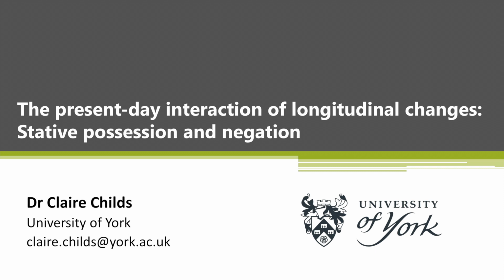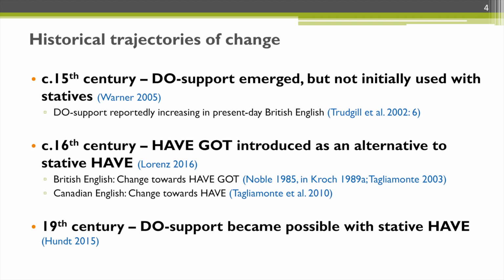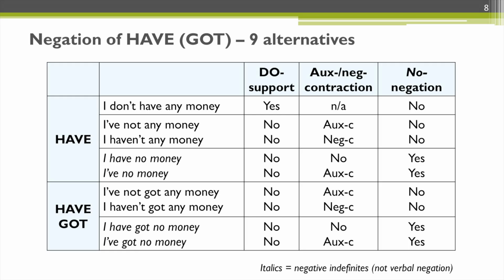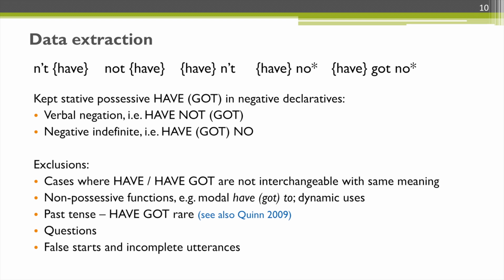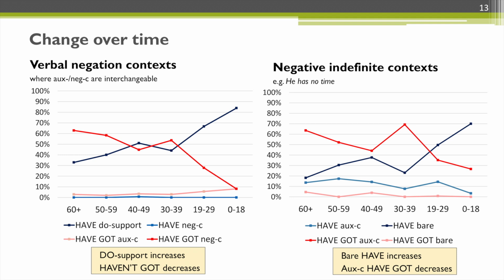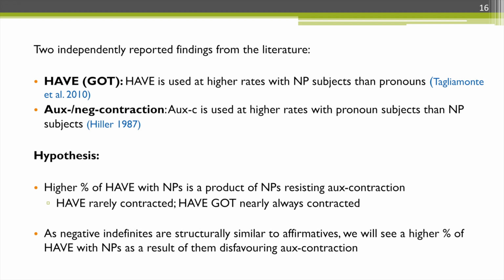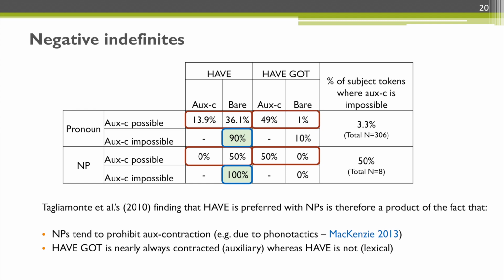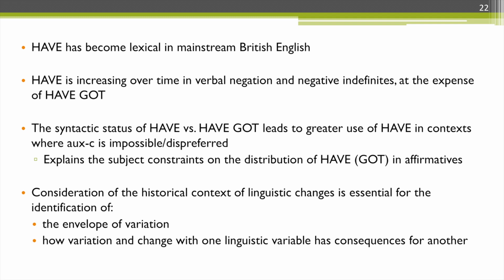The Philological Society, 16 November 2018 – Dr Claire Childs (York)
The second meeting of the Philological Society in the academic year 2018-19 was held at the University of Sheffield, on 16 November 2018.

As part of a panel of three early career researchers, Dr Claire Childs  (York) presented a talk entitled:
The present-day interaction of longitudinal changes: Stative possession and negation

The Society is grateful to Dr Childs for her permission to make this recording available.